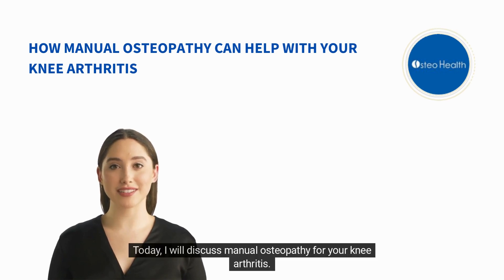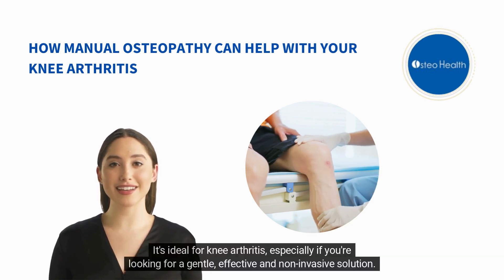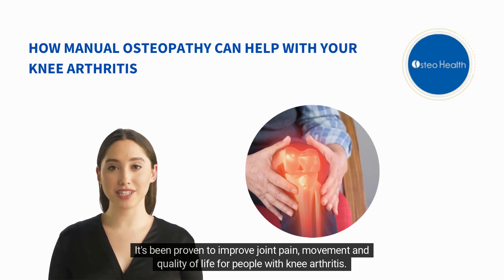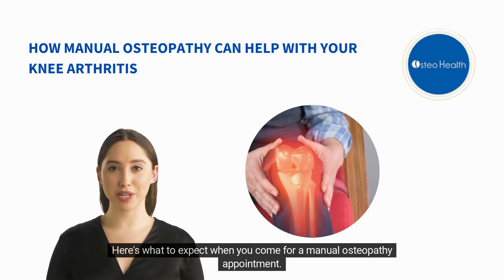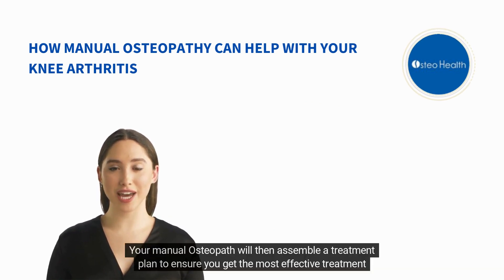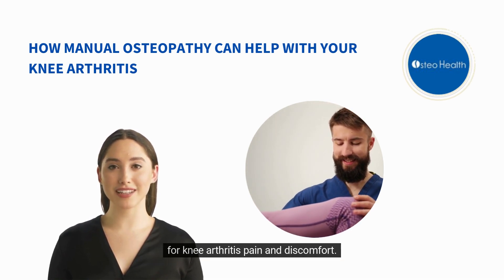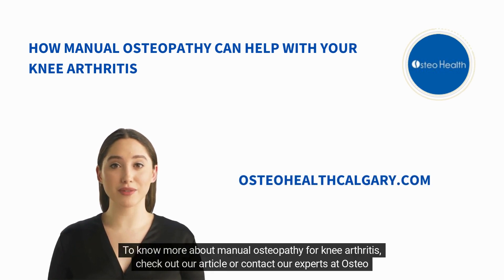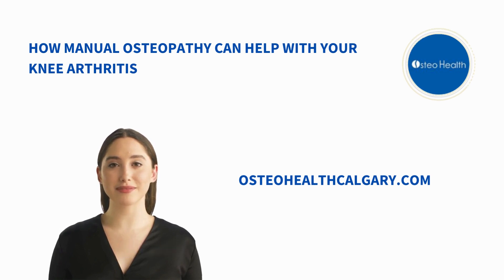How manual osteopathy can help with your knee arthritis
Today, I’m going to talk to you about manual osteopathy for your knee arthritis.

Manual osteopathy is a hands-on treatment that can treat a variety of conditions and uses a range of therapies.

It’s ideal for knee arthritis, especially if you’re looking for a solution that’s gentle, effective and non-invasive.

It’s been proven to improve joint pain, movement and quality of life for people with painful conditions like knee arthritis.

Here’s what to expect when you come for a manual osteopathy appointment. Your manual osteopath will review your medical history with you and discuss your symptoms.

Your manual Osteopath will then put together a treatment plan to ensure you get the most effective treatment for your knee arthritis pain and discomfort.

This may include manual techniques like osteoarticular adjustments to reduce spasms, pain and discomfort and increase mobility, as well as therapies that help trigger the body’s own healing processes like laser therapy.

Know that your manual osteopath will assemble a treatment plan tailored to your unique needs and designed to target the discomfort of living with knee arthritis.

To know more about manual osteopathy for knee arthritis, check out our article or get in touch with our experts at Osteo Health.

Stay healthy with Osteo Health!